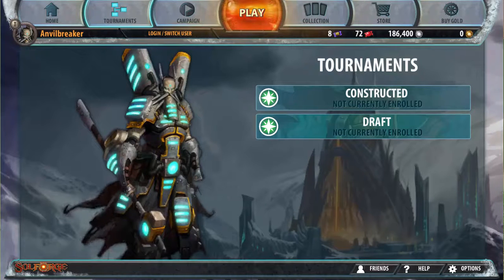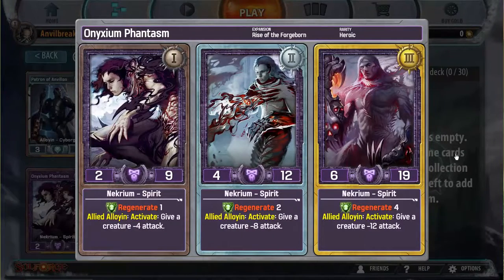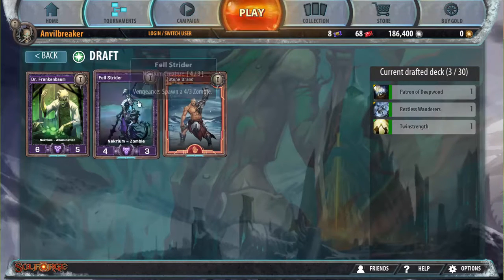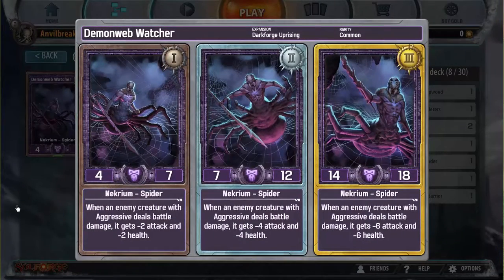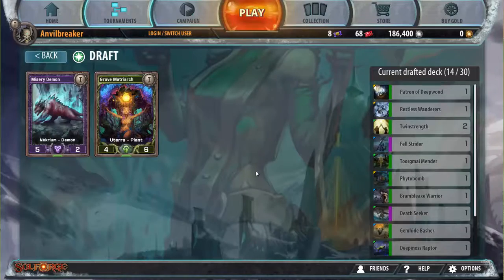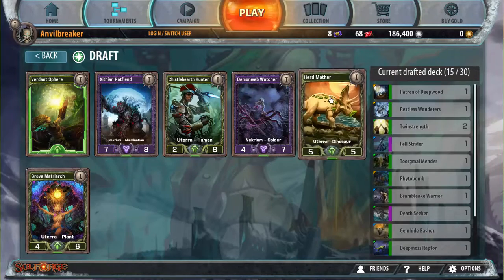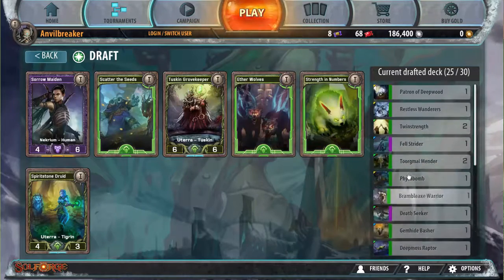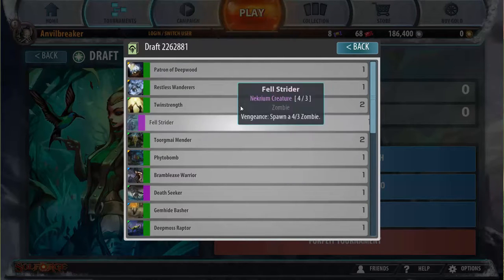7.0 Draft 11 - Drafting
Published as part of my Anvilbreaker F2P Run.